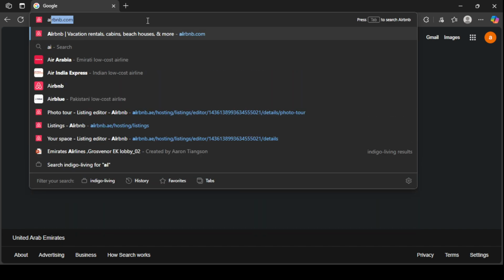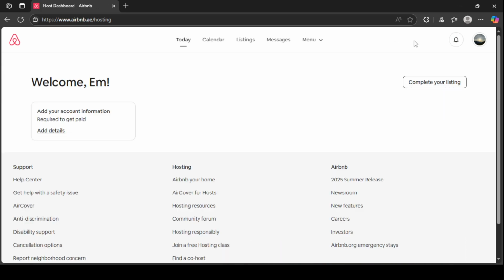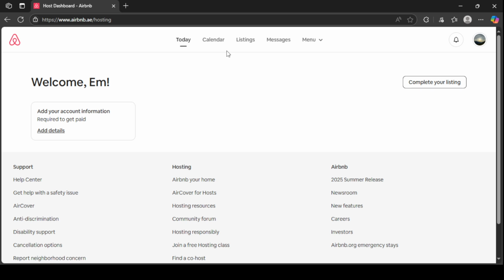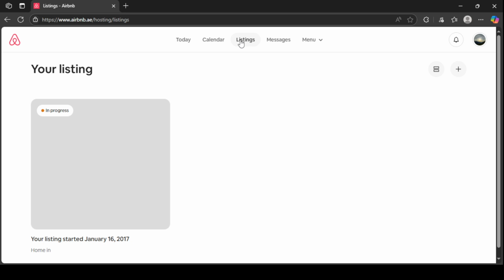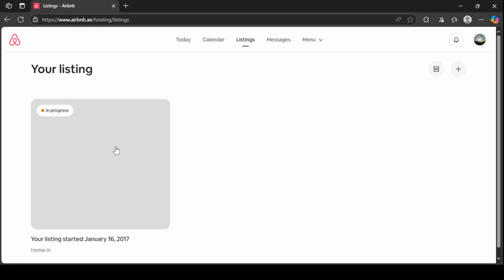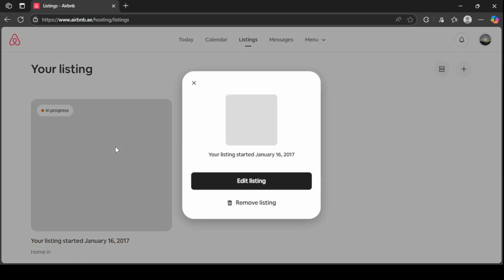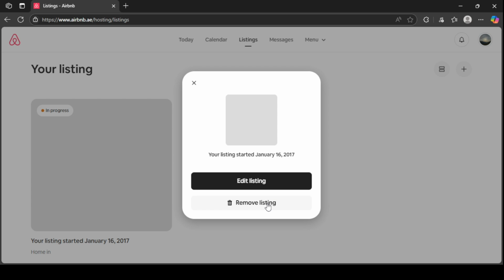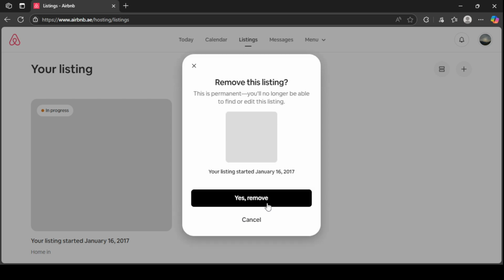How To Delete In-progress Airbnb Listing [2025 Guide]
How To Delete In progress Airbnb Listing